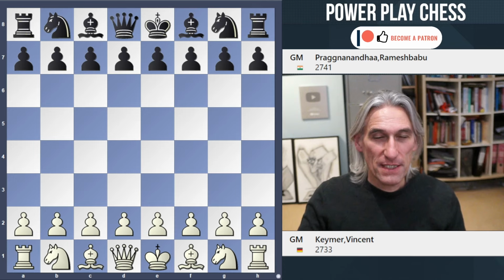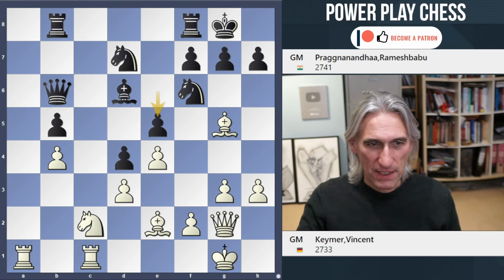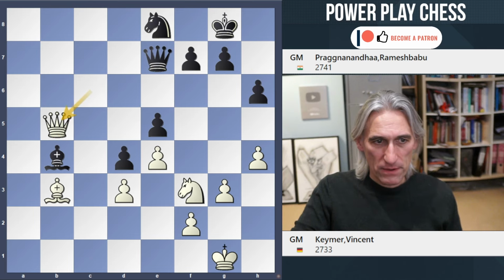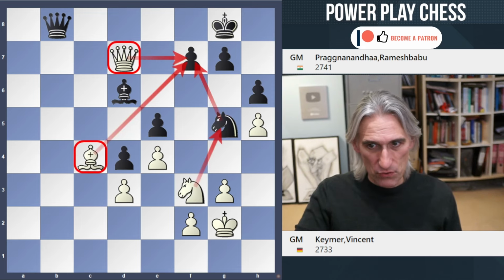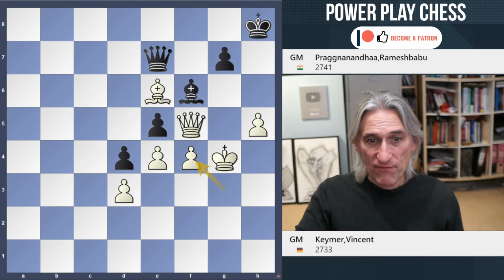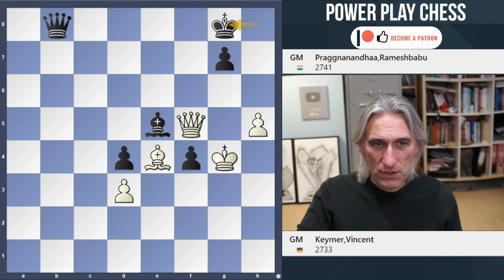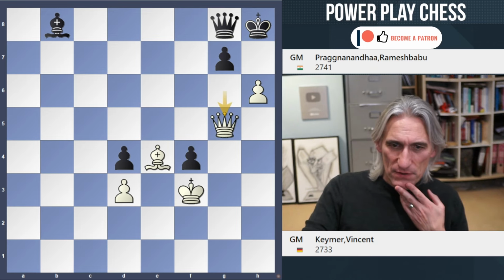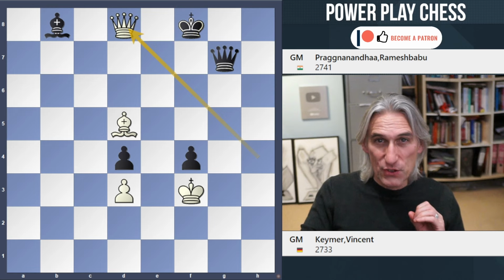LAST ROUND DRAMA | Keymer vs Praggnanandhaa | Tata Steel Chess 2025 | Round 13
GM Daniel King examines Keymer vs Praggnanandhaa from round 13 of Tata Steel Chess 2025.